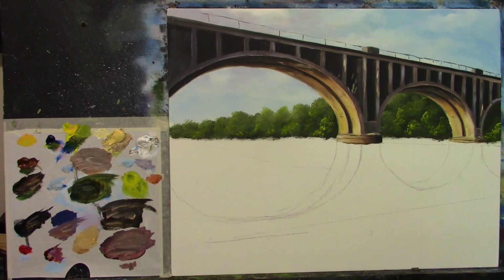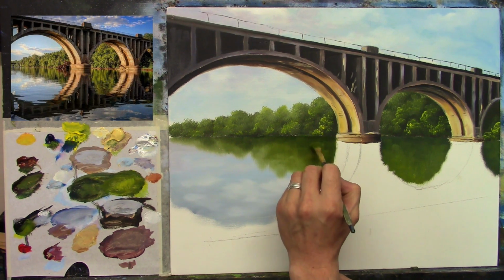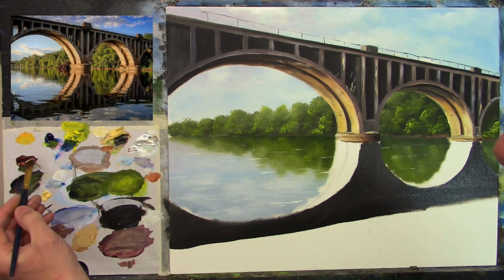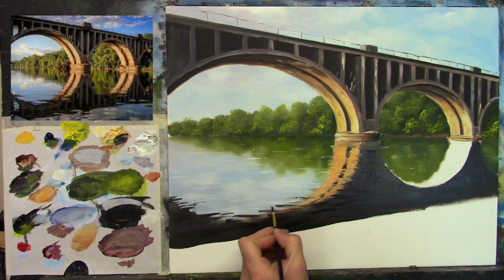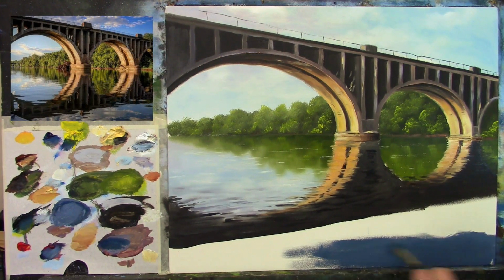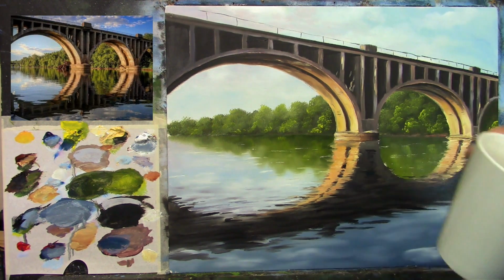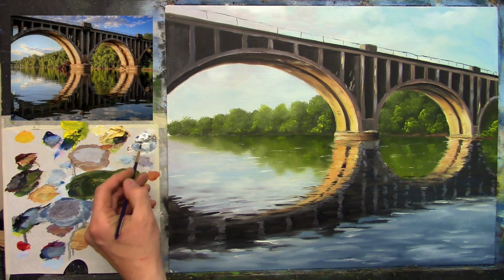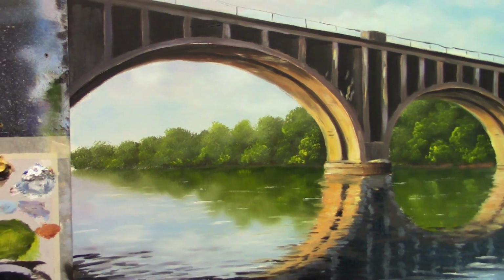Painting Reflections Part 2